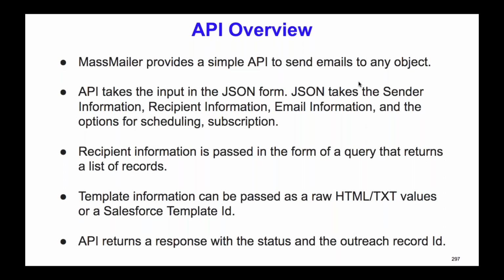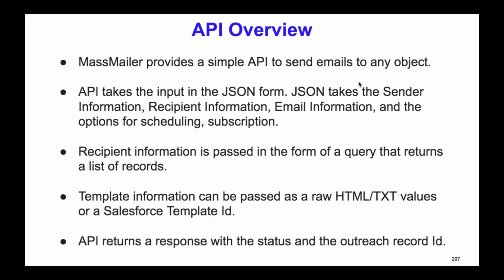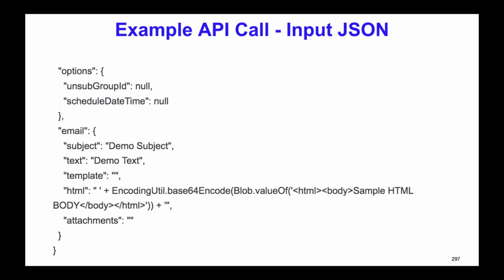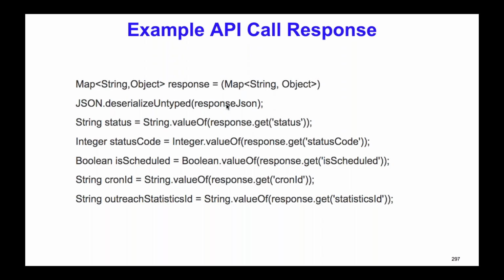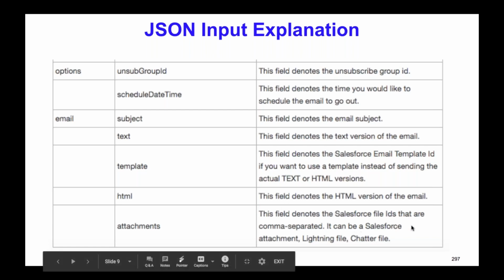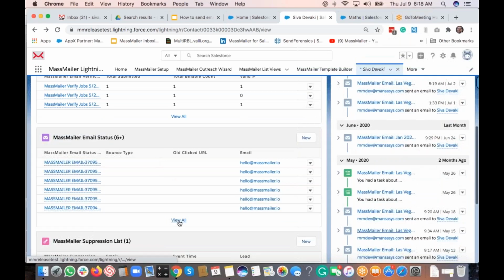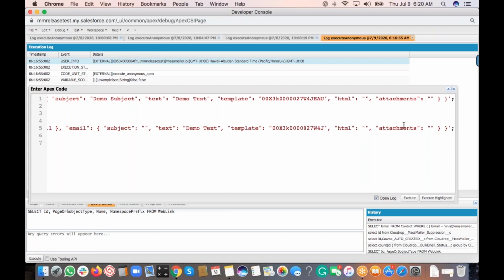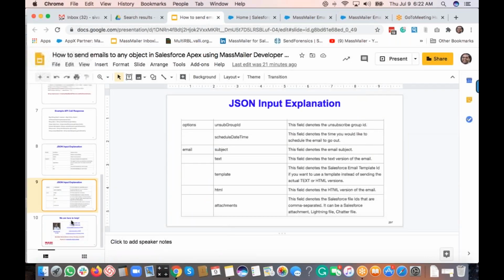How to send emails to any object using MassMailer Developer API in Salesforce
⏲️TIME STAMPS
00:00 - Intro
00:24 - API Overview
03:32 - Example API Call-Input JSON
05:57 - Example API Call Request
06:56 - Example API Call Response
08:03 - JSON Input Explanation
10:10 - Demo
16:33 - Outro

MassMailer